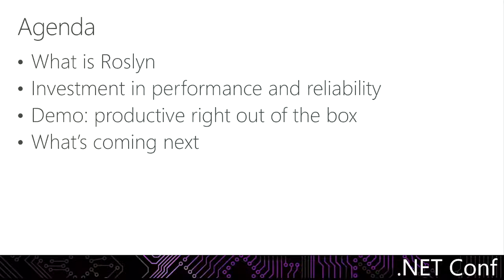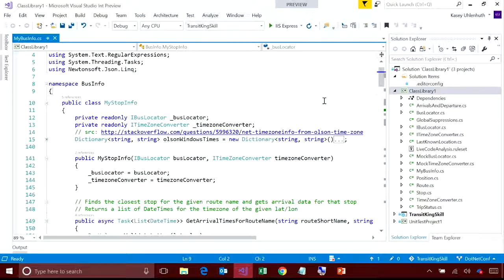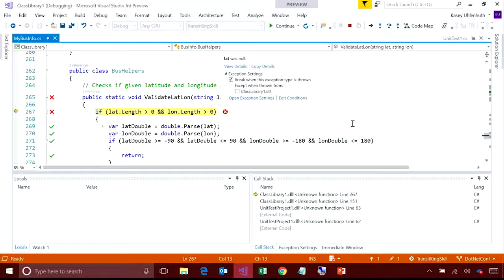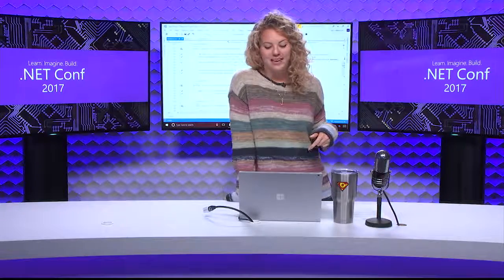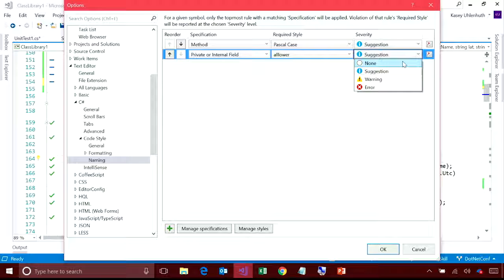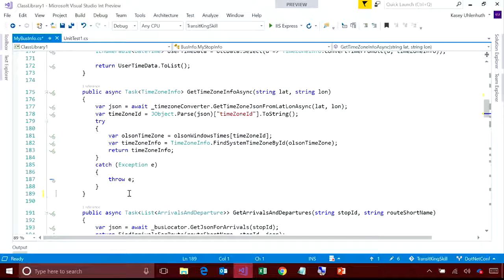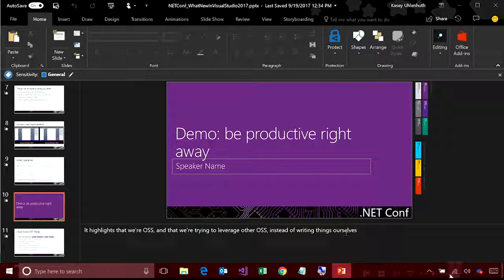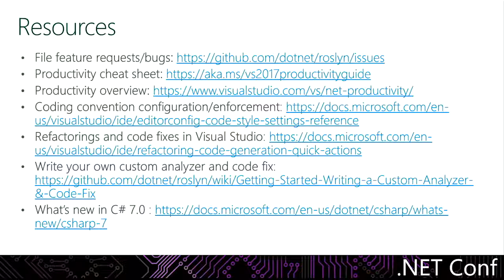NET Conf 2017 What's New in Visual Studio 2017